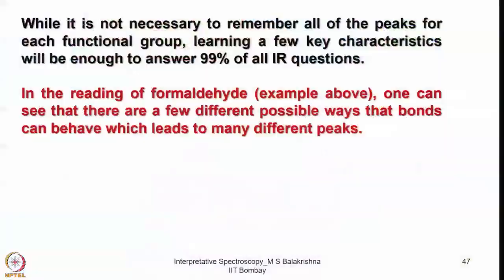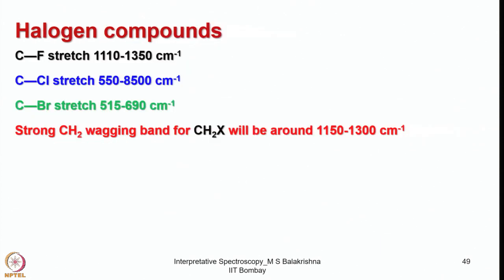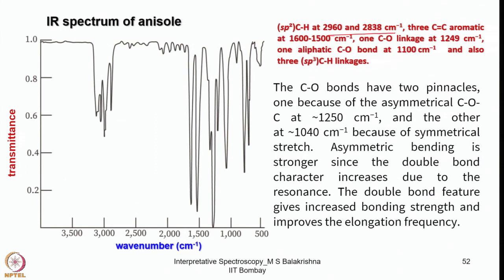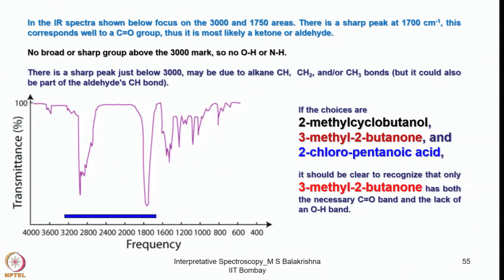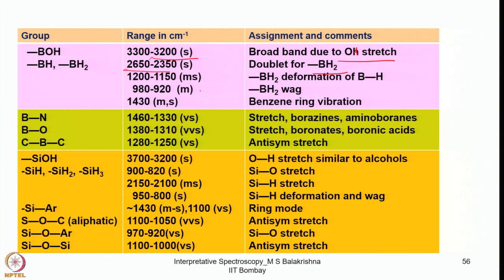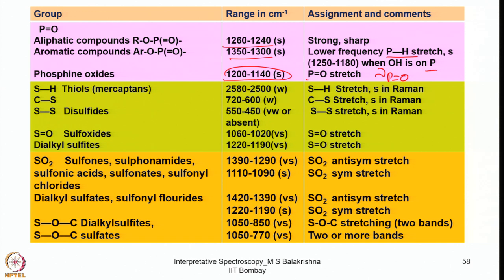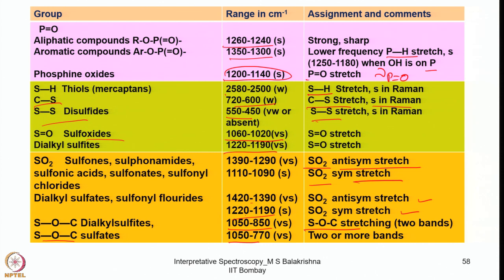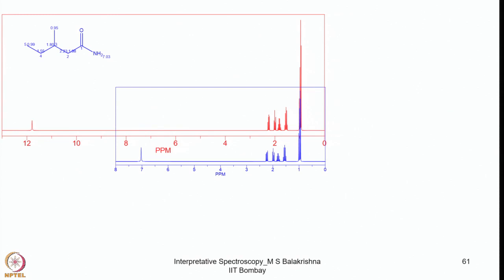Week 7 : Lecture 32 : IR stretching frequencies for various functional groups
Lecture 32 : IR stretching frequencies for various functional groups